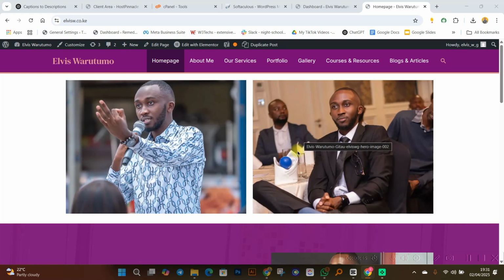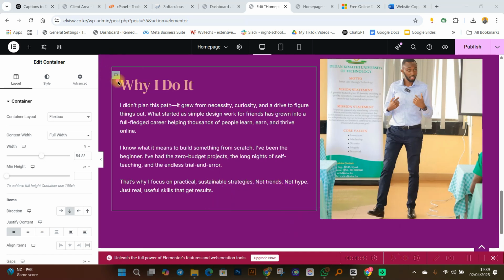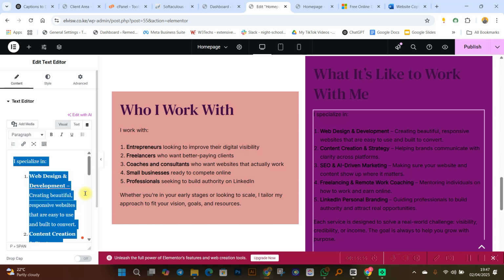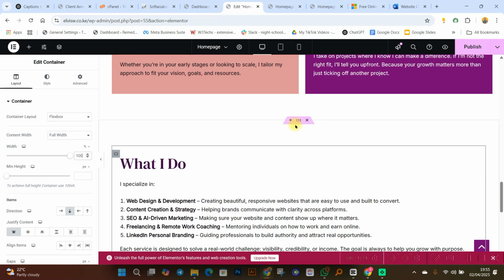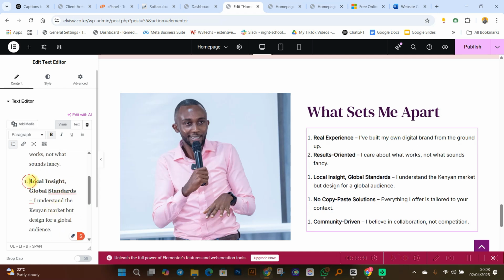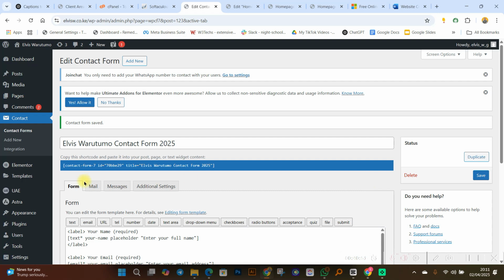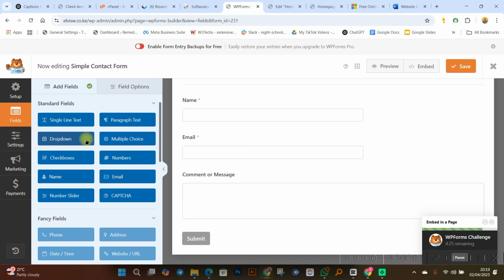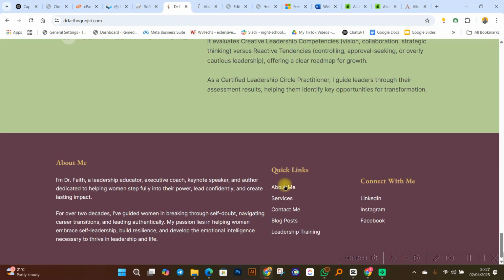Build & Customize Your WordPress Website with Elementor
Welcome to this in-depth, hands-on session on WordPress web design using Elementor Page Builder led by Elvis Warutumo.

This video walks you step-by-step through customizing your homepage, building service sections, working with containers, creating contact forms, and ensuring your site is responsive across all devices.

If you're learning WordPress, freelancing as a web designer, or managing your own site—this session is packed with gems you don’t want to miss.

🧠 What You’ll Learn in This Session:

1️⃣ Reviewing homepage builds from students
2️⃣ Creating web copy using ChatGPT
3️⃣ Editing with Elementor: Containers, padding, margins
4️⃣ Designing responsive sections for desktop, tablet & mobile
5️⃣ Adding sections like “Who I Work With” and “What I Do”
6️⃣ Styling containers with gradients, colors, font settings
7️⃣ Using global styles for clean design
8️⃣ Duplicating sections for faster workflow
9️⃣ Creating & embedding contact forms (Contact Form 7 + WP Forms)
🔟 Publishing and previewing changes live

💻 Tools & Plugins Used:
WordPress (Self-Hosted)
WP Forms
ChatGPT (for content generation)
Canva (for design elements)
Yoast SEO (SEO setup & readability)

📌 Ideal For:
Web design students
Freelancers building portfolios
Digital marketing beginners
Entrepreneurs managing their websites
Anyone looking to learn WordPress customization visually

📝 Homework:
✅ Build your About Me page before the next session.
✅ Practice container design, padding, and global styling.
✅ Try creating your own contact form using WP Forms or Contact Form 7.